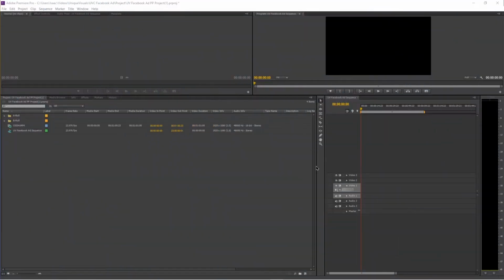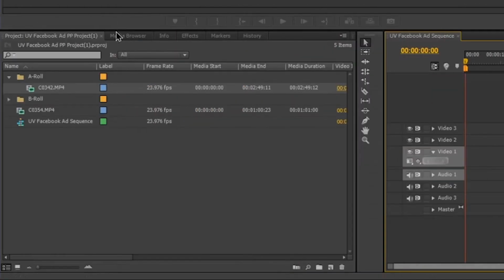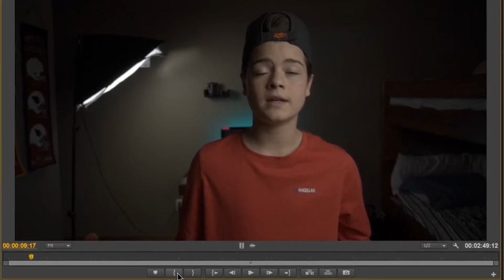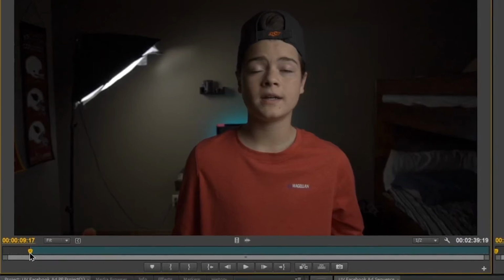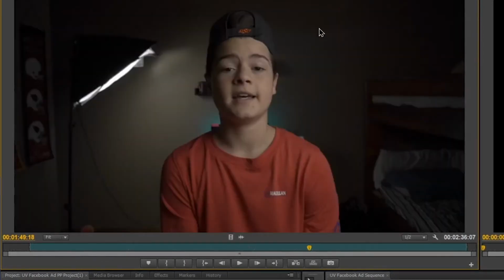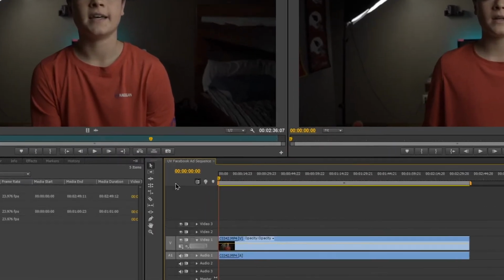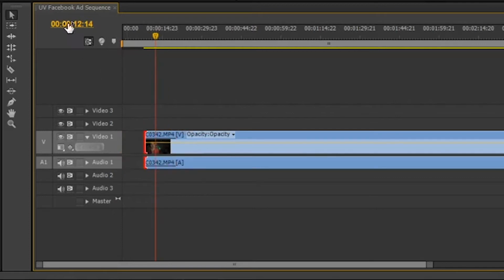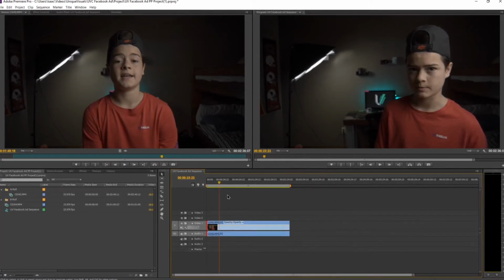Editing In Premiere Ep. 4 - Basic Timeline Editing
This video was made for absolute beginners, helping you figure out how to start editing in premiere pro!! Also if you need a refresh on something then this is the place for you! Also be looking out for the next episode, hopefully coming next week!

GEAR USED!
BEST BUDGET CAMERA
BEAST OF A LENS
BEST CHEAP MIC
GREAT BUDGET LIGHTS
GOOD STARTER TRIPOD
BEST VIDEO TRIPOD FOR THE MONEY
BEST BUDGET VARIABLE ND
BEST BUDGET RGB LIGHTS
BEST BUDGET AUDIO RECORDER
BEST SMALL CAMERA BACKPACK

Go give these guys some love! They've been the people that I've looked up to for awhile now!!

He produces high quality upbeat EMD Songs on Auxy! So go check him out